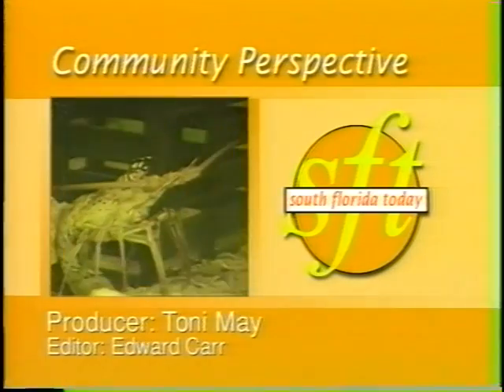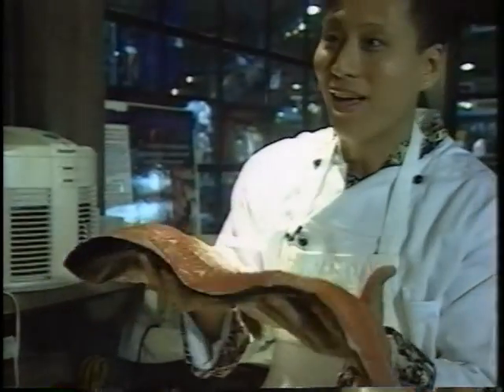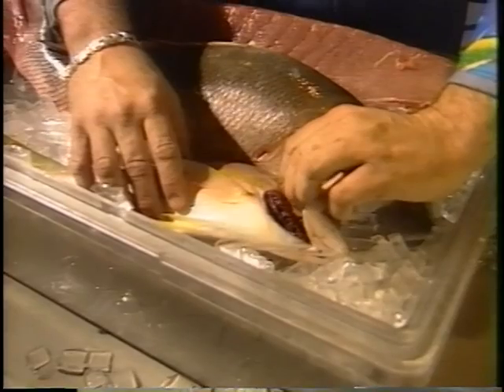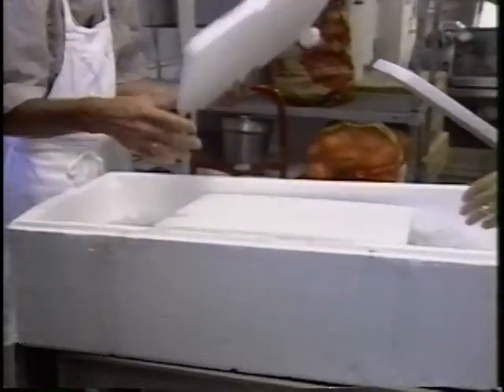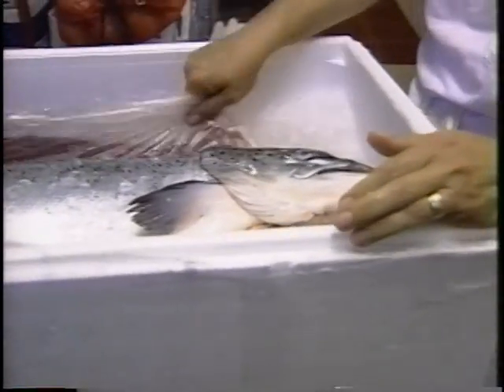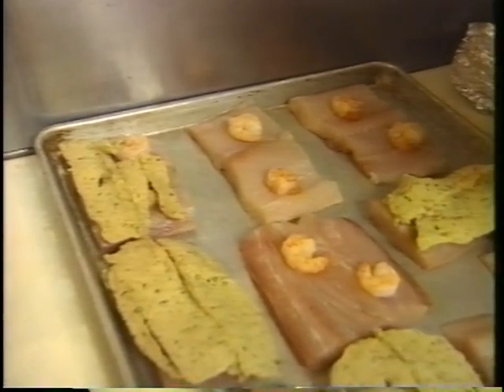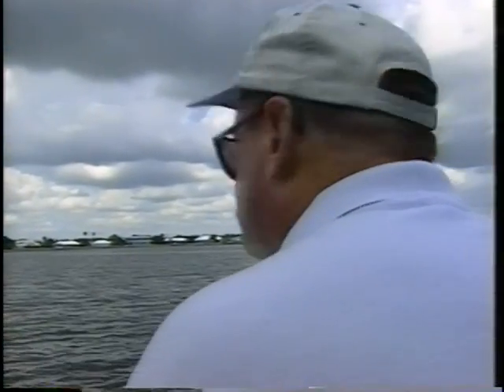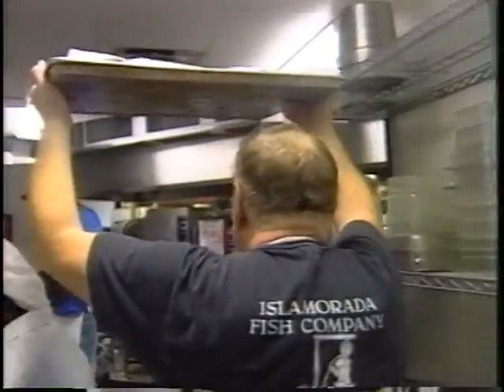090624_222637_import.mpg